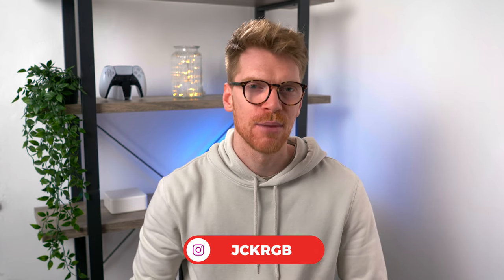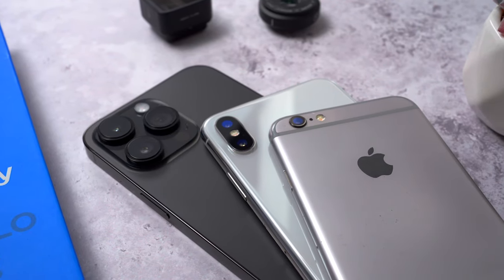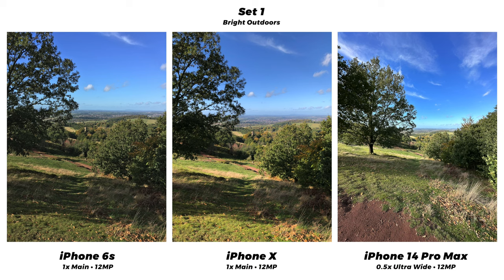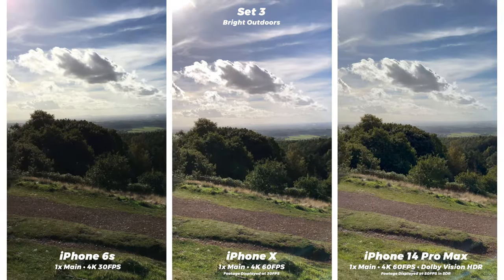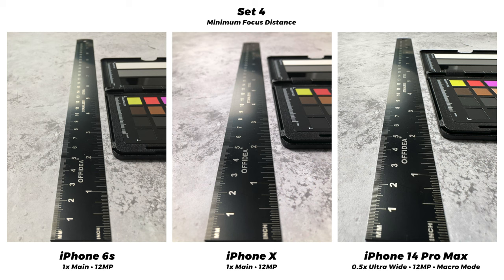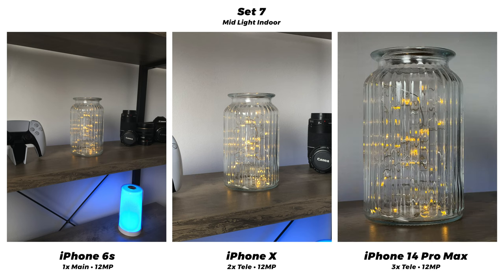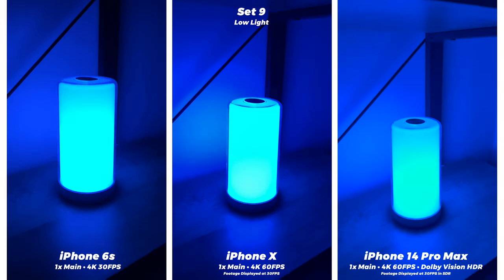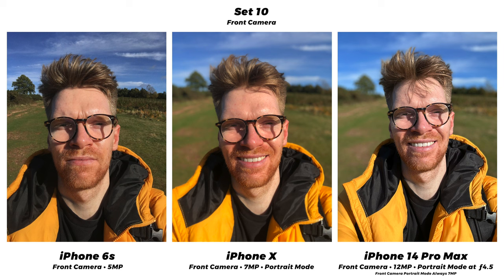Evolution of the iPhone Camera - 6s vs X vs 14 Pro Max!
Thought it would be fun to look back at how the iPhone cameras have changed! In this video I compare the iPhone 6s, iPhone X and iPhone 14 Pro Max with some side by side photo and video comparisions. Enjoy! ✌🏻

Best Camera Apps for iPhone!

Timestamps:
00:00 - Intro
01:28 - Camera Specs
02:55 - Set 1 - Bright Outdoors
05:18 - Set 2 - Bright Outdoors
07:03 - Set 3 - Bright Outdoors Video
07:54 - Set 3 - More Sets
08:27 - Set 4, 5, 6 - Minimum Focus Distance
09:50 - Set 7 - Mid Light Indoors
12:02 - Set 8 - Low Light Indoors
14:02 - Set 9 - Low Light Indoors Video
14:30 - Set 10 - Front Camera
16:53 - Final Thoughts

My Shooting Setup:
Camera:
Sony A7 iii | Body Only

Lenses:
Sony FE 28mm f/2 Full Frame Lens | SEL28F20

Microphone:
RODE VideoMic NTG

Lighting:
Godox UL150 Silent LED Video Light | 150W | 5600K